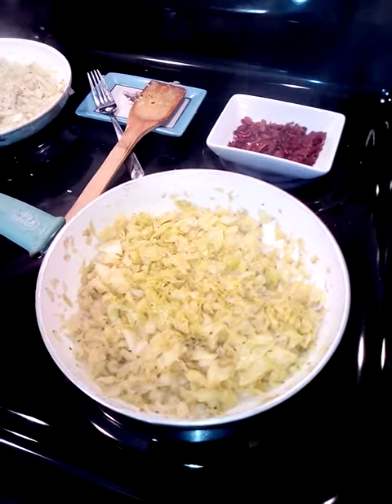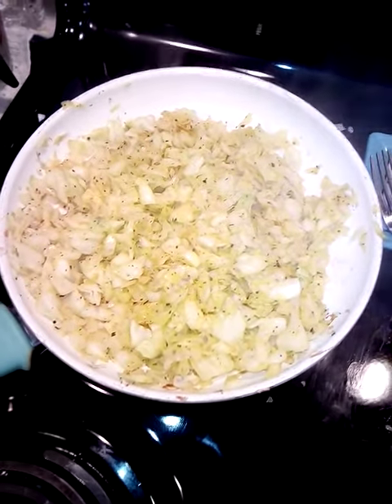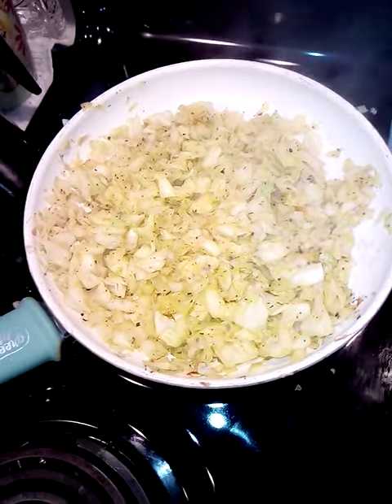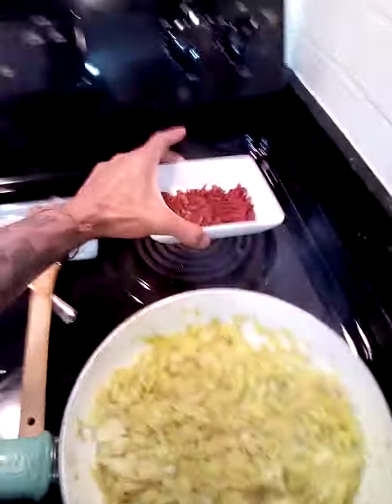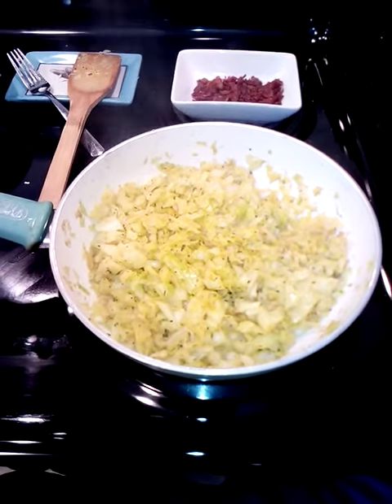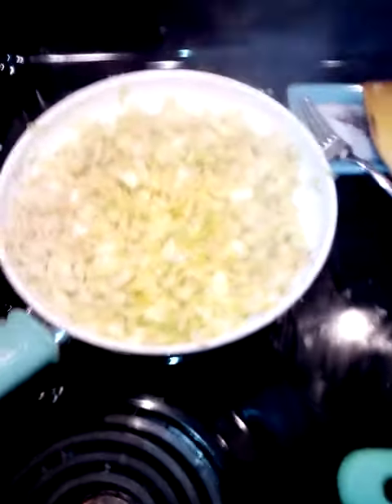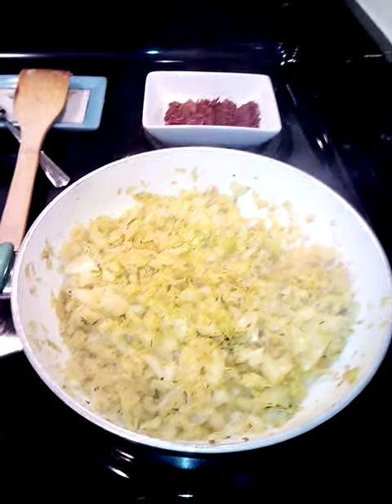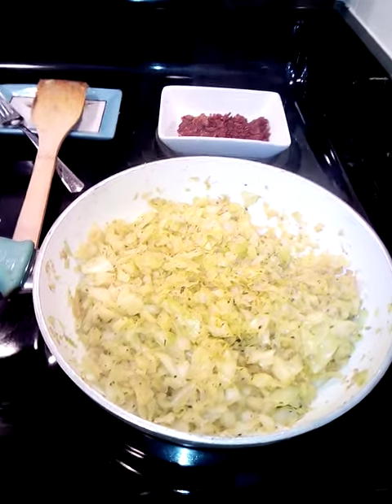Organic Cabbage W Organic Pasture Raised Egg whites & Bacon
I already cut up the Cabbage and added Duck fat to my pan that is on medium heat I am cooking the Cabbage for about 30 minutes you can cook it less if that's the texture that you like. We seasoned it with Sea salt, Peppercorn, Cummin, Turmeric and Rosemary and we have a few Garlic bulbs smashed inside the pan also.
   We cooked our Bacon on medium heat until crispy let cool alittle and then cut it up.
  Not shown in this video but we did scramble Egg whites that we got from the same farm we got the Duck fat these eggs are new to us and they are delicious they are Organic and pasture raised. 😋
 Adding Egg whites to our Cabbage is new to us 😊 just keeping it simple and healthy like always.